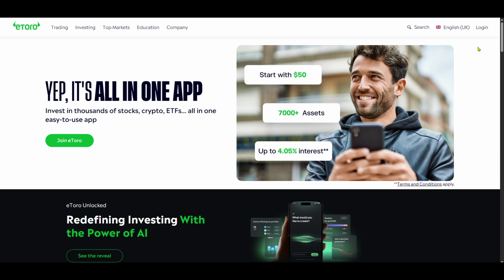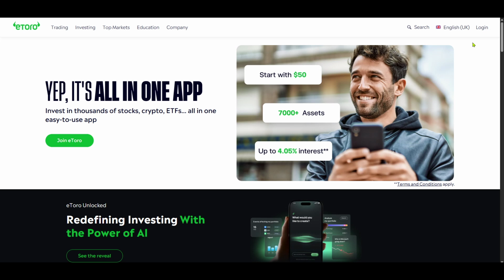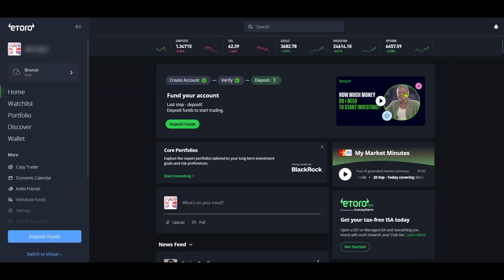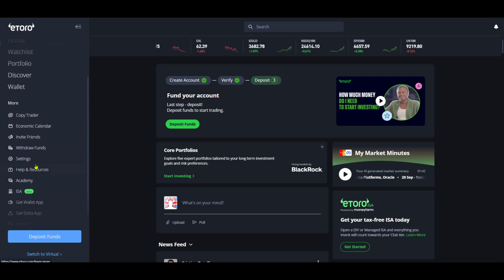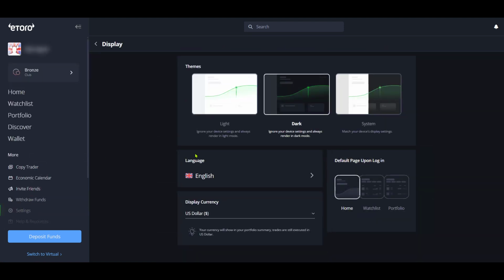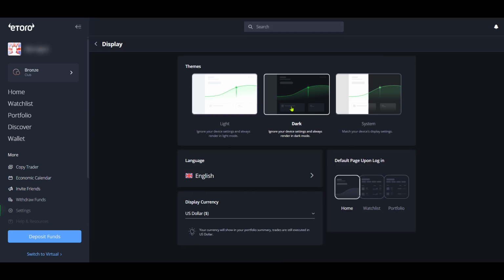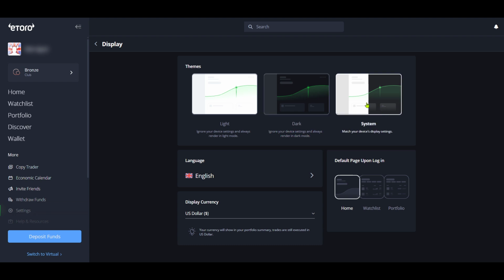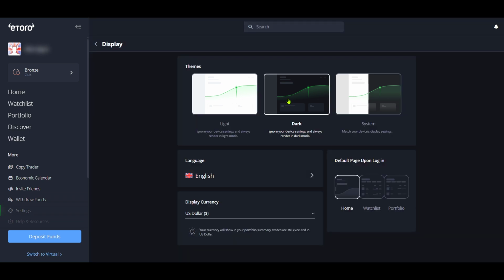How To Turn On Dark Mode On Etoro [2025 Guide]